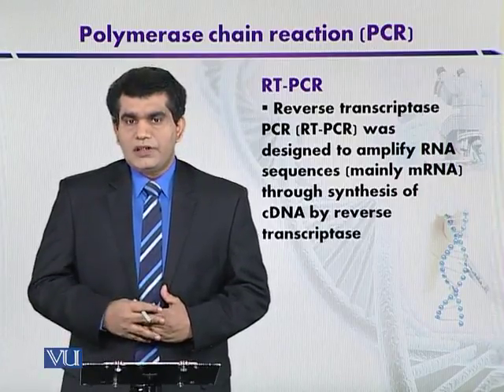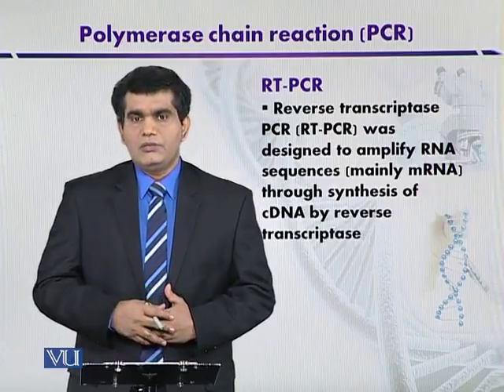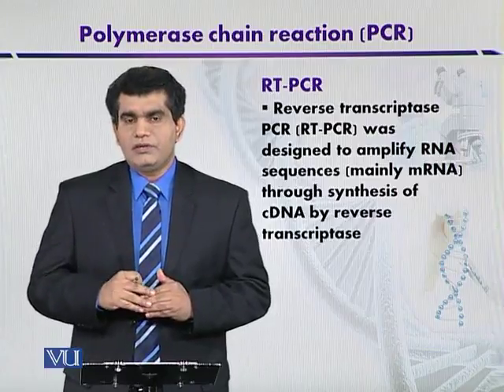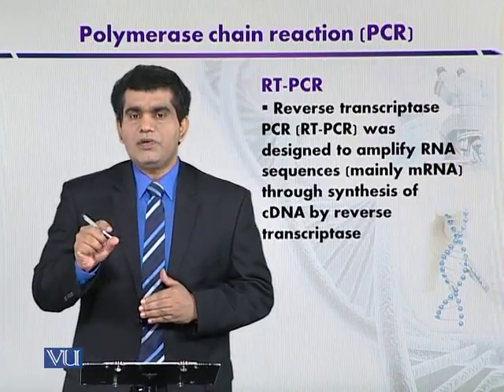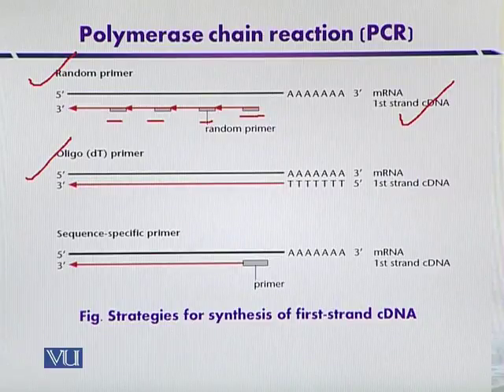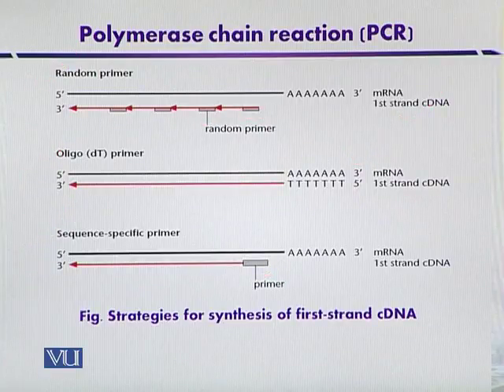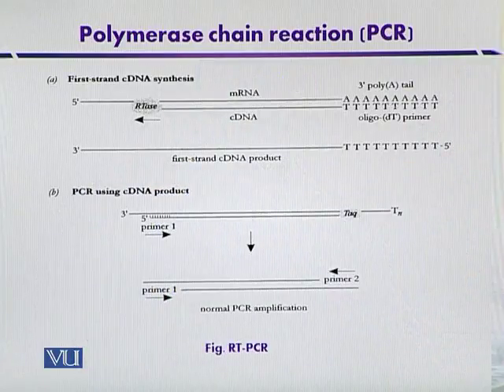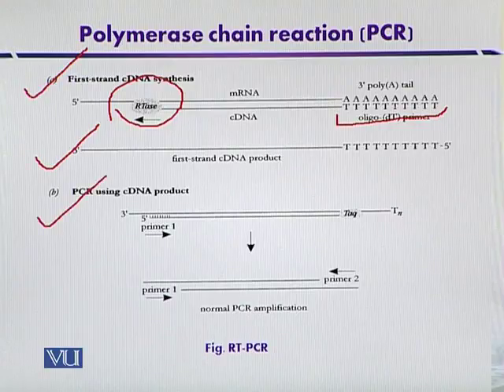BIO732_Topic111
Topic: 111